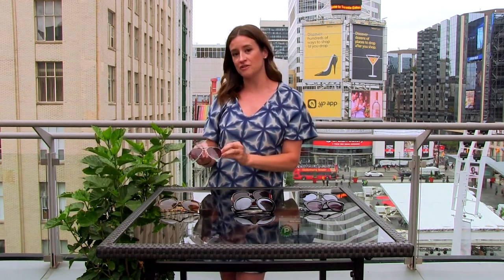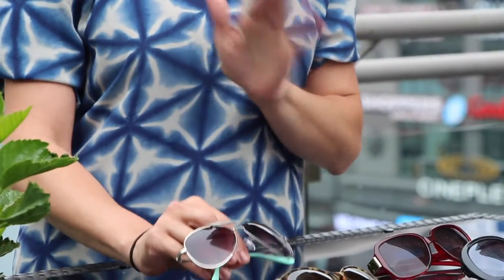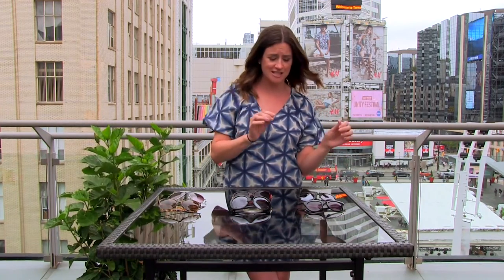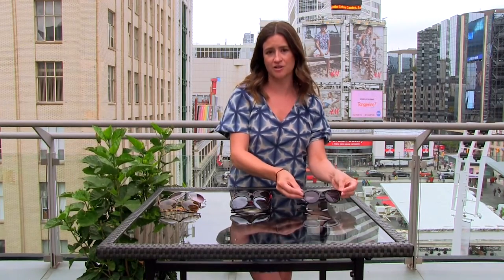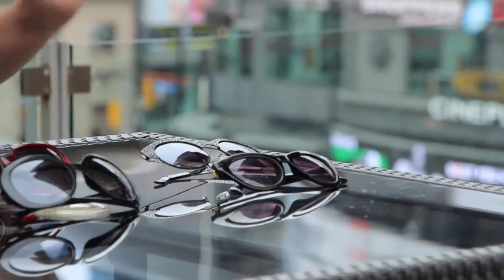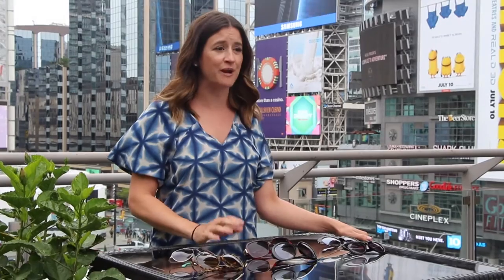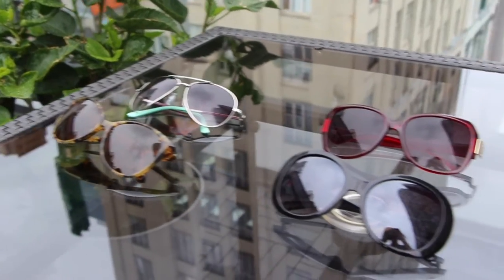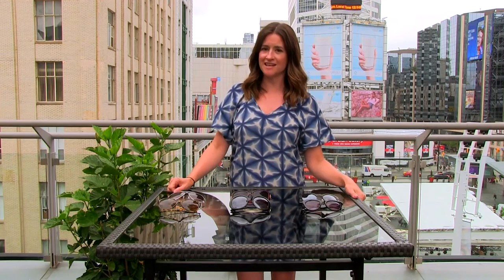Choosing sunglasses for your face shape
Stylist Janice Meredith rounds up a sample of modern frames that compliment a range of face shapes.